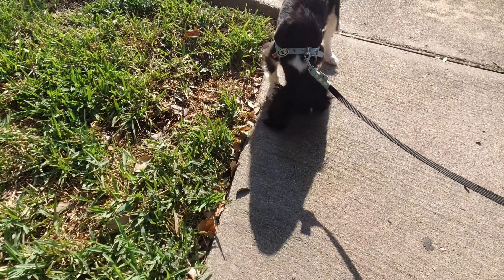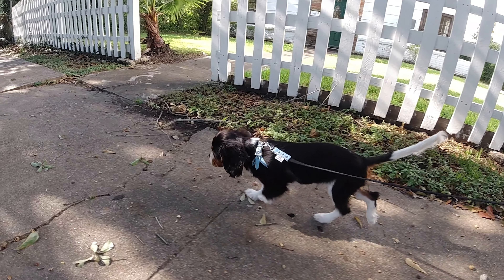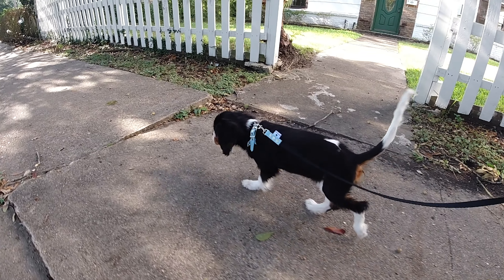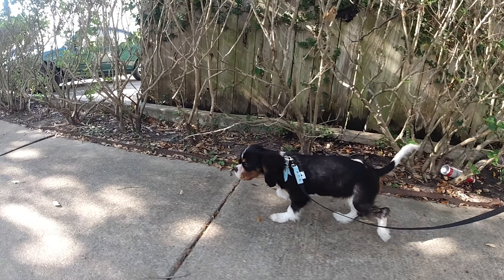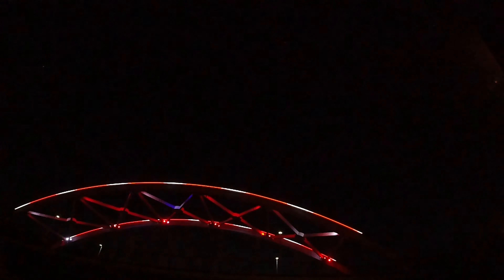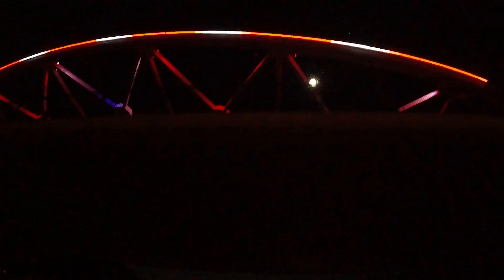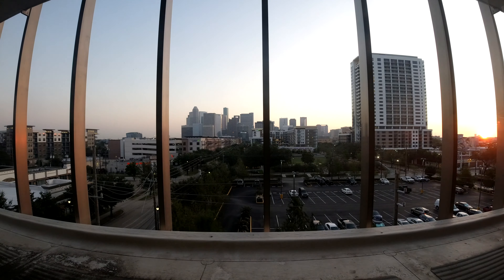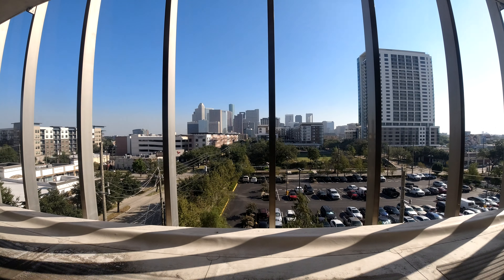Vlog around the song 11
playing around with the dji osmo action.